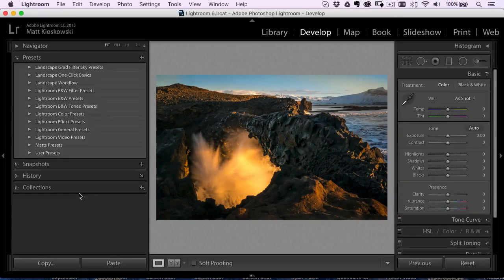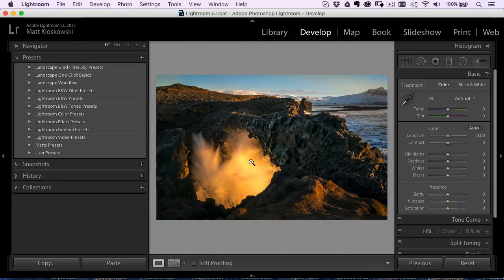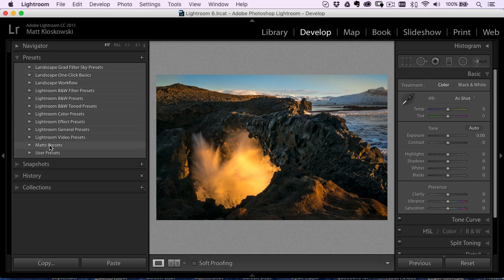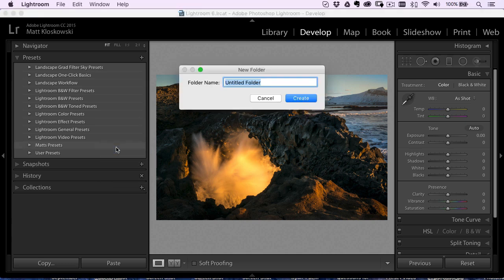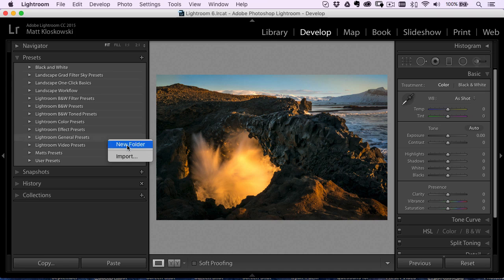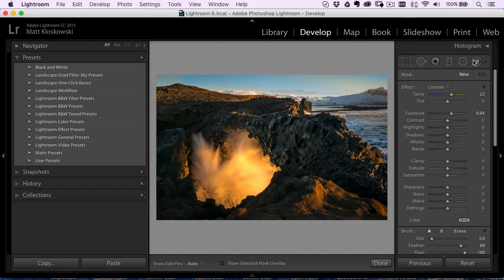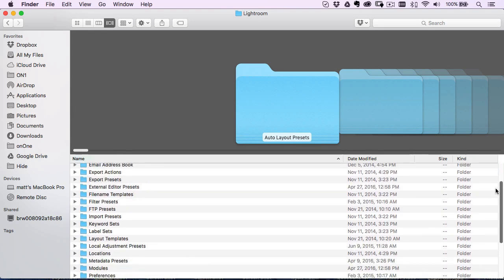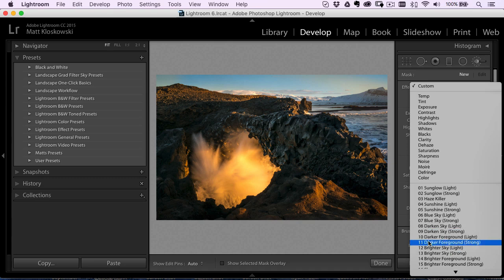Installing and Organizing Lightroom Presets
Learn now to install and organize Lightroom presets.